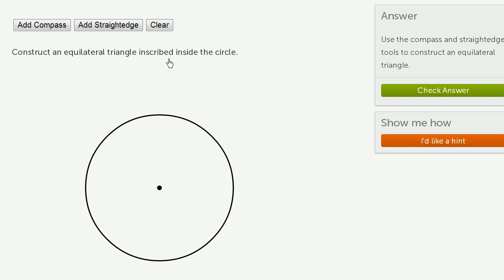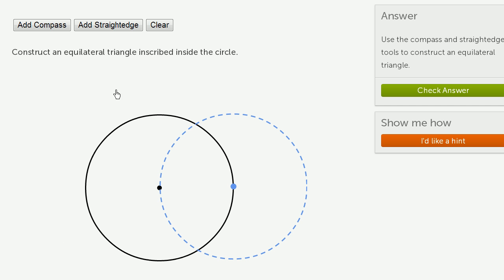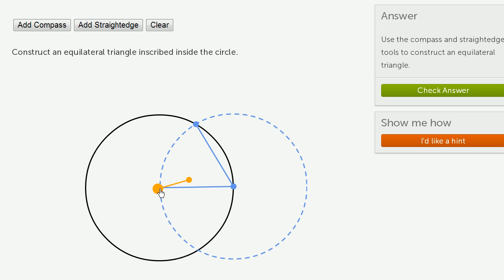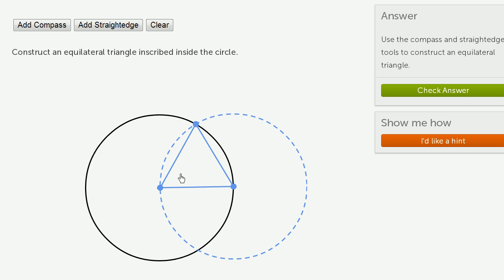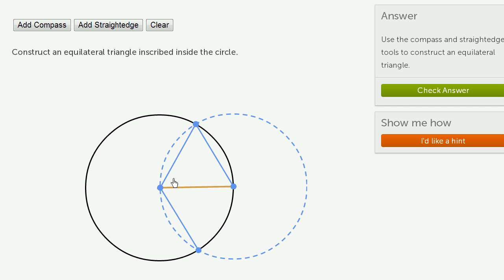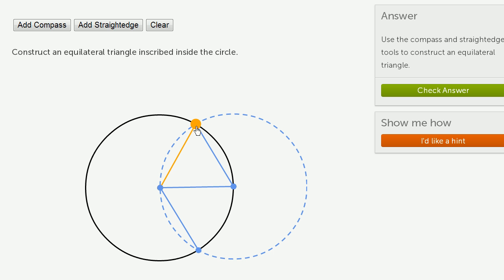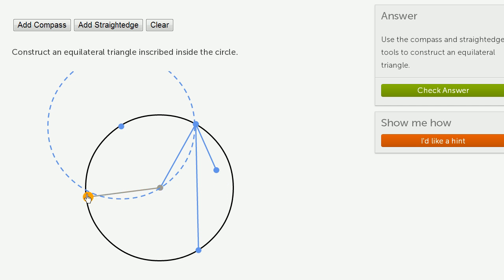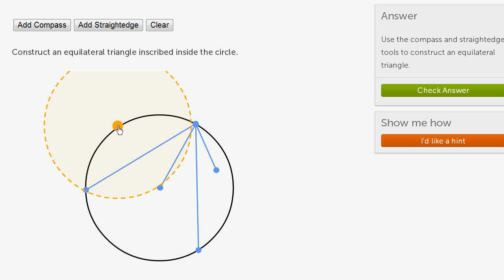Constructing equilateral triangle inscribed in circle | Geometry | Khan Academy